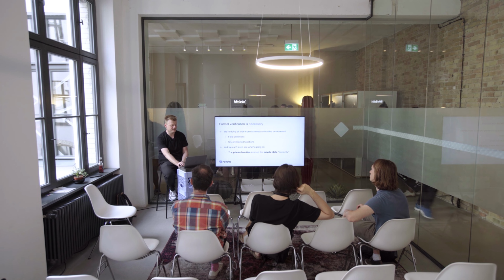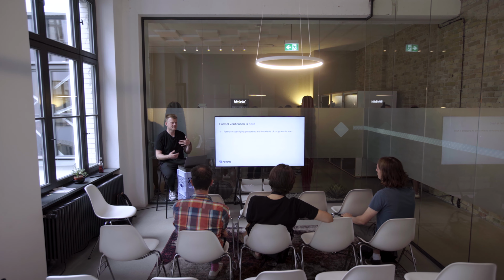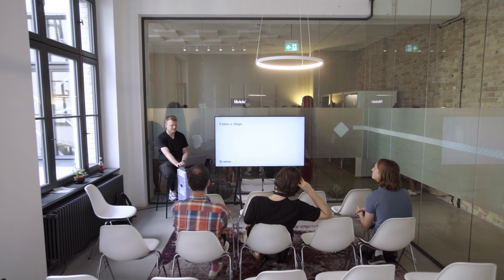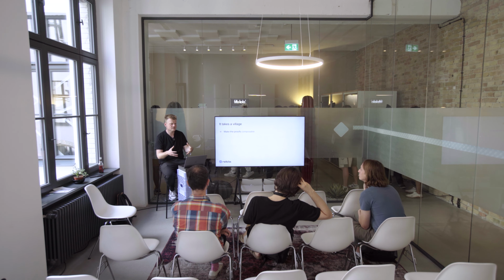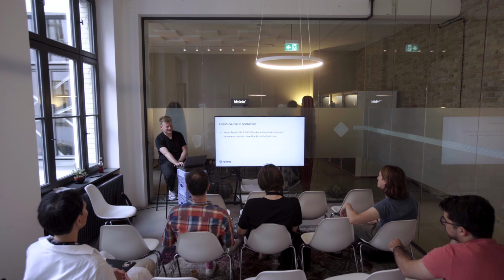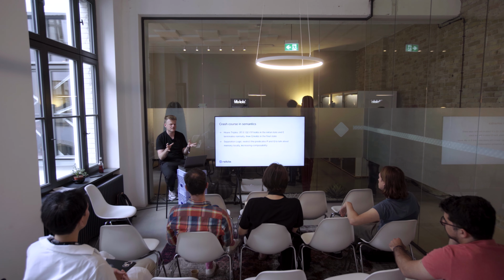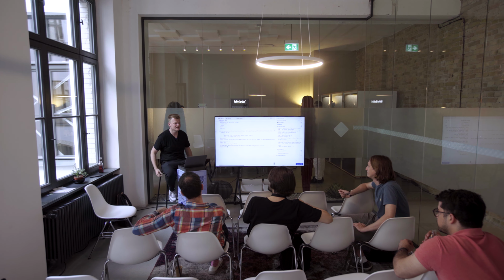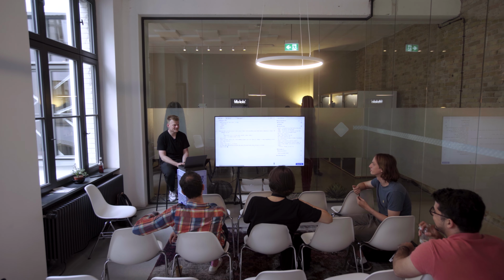Shedding Light on Noir with Lampe with Marcin Kostrzewa | NoirCon2 2025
Marcin Kostrzewa, CEO of Reilabs, introduces Lampe — a tool for verifying Noir code. Learn about the vision behind it, how it works, why it matters, and what’s next.